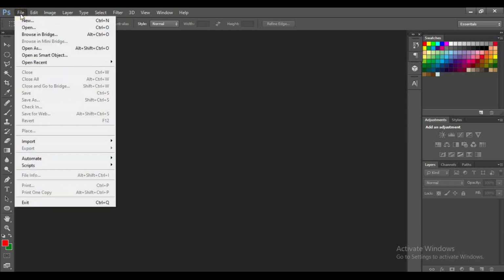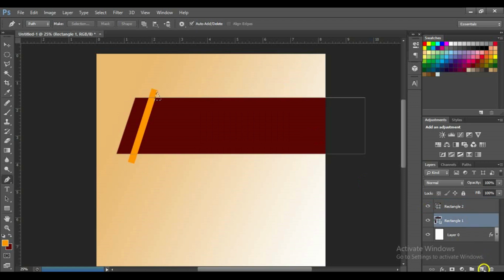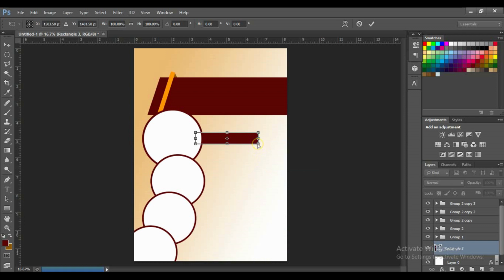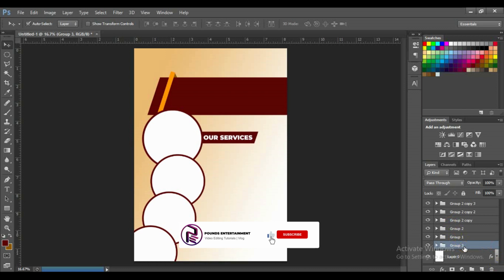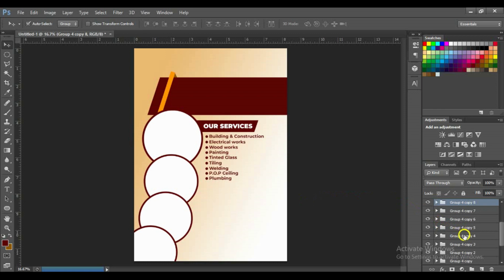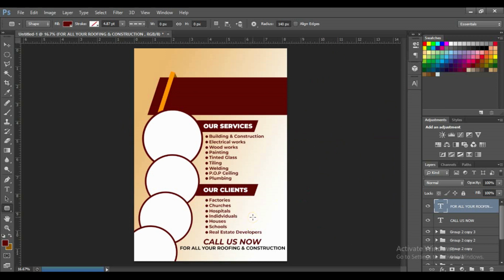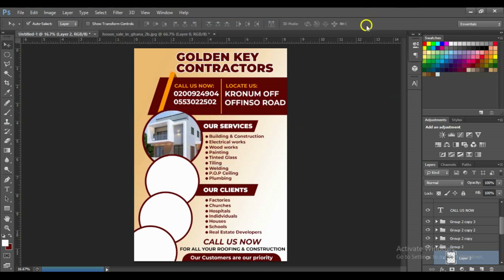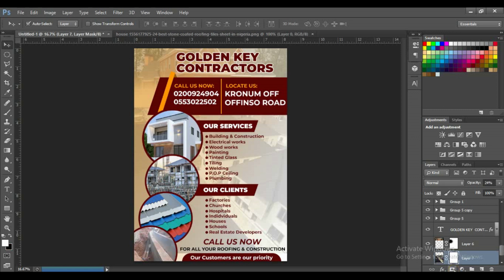How to create a Construction Flyer | Photoshop Tutorials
In this particular tutorial we will learn how to create a Construction Flyer | Photoshop Tutorials

Designing a construction flyer always begins with a plan. Come up with a vision in your head of what your finished flyer will look like, then gather all the necessary materials, such as your logo and photos of past projects.